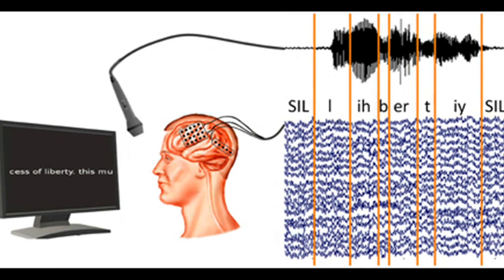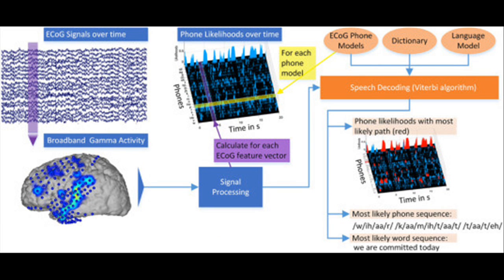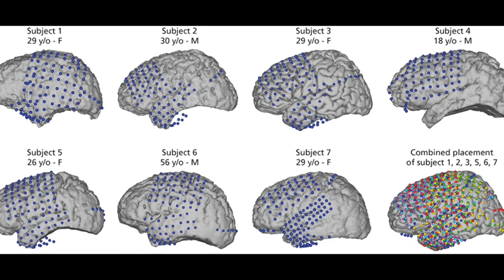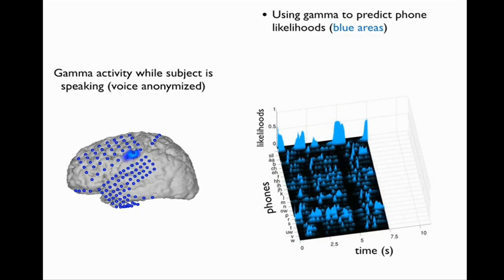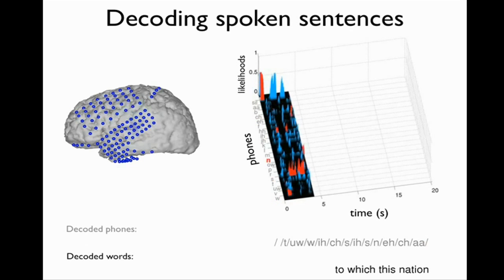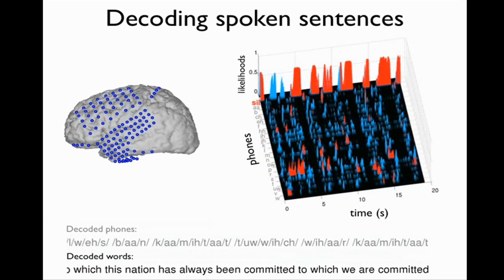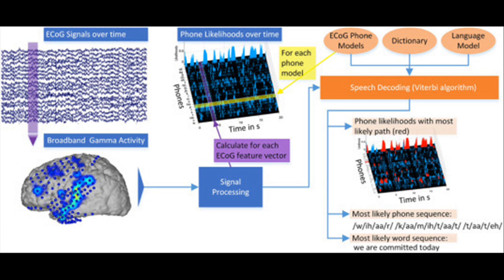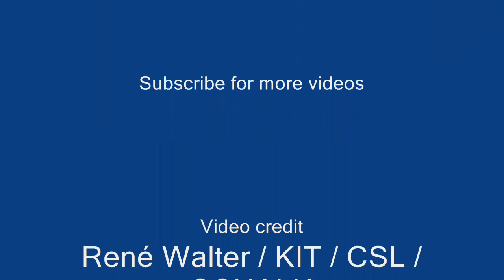This 'Brain-to-Text' system can turn your Thoughts into Text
Researchers have just demonstrated for the first time that it's possible to turn a person's thoughts into a legible phrase using what they're calling a "brain-to-text" interface.
The  continuously spoken speech can be decoded into the expressed words from intracranial electrocorticographic ECoG  recordings
This involves using needles to record signals directly from a person's neurons; it's an invasive procedure requiring an incision through the skull.
This Brain-to-text interface was tested with many volunteers.
As subjects read pre-selected texts aloud, implanted electrodes recorded brain activity to an  ECoG  grid.
Machine learning algorithms were then used to extract the most likely word sequence from the signals, and automatic speech-to-text methods created the text output.
Error rates were as low as 25 percent during the study, which means the potential for the system is pretty vast. The findings could offer locked-in and mute patients a valuable communication method but it also means humans could one day communicate directly with a computer without needing any intermediary equipment.
However, brain-to-text tech seems unlikely to make it into a consumer product unless the researchers can develop a way to access brainwaves without cutting your head open and exposing your brain.

Video Credit: René Walter / KIT / CSL / SCHALK